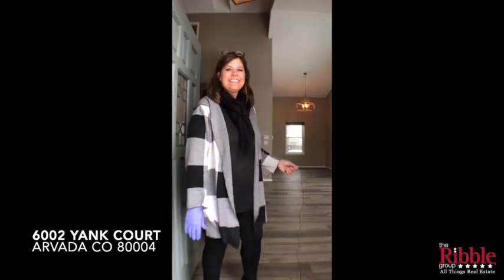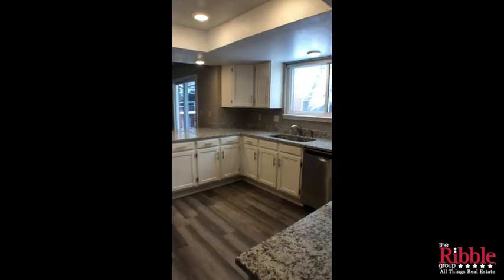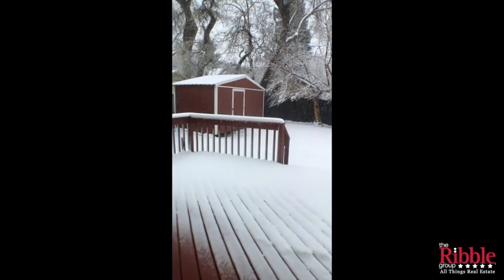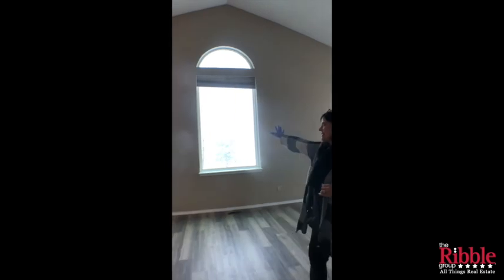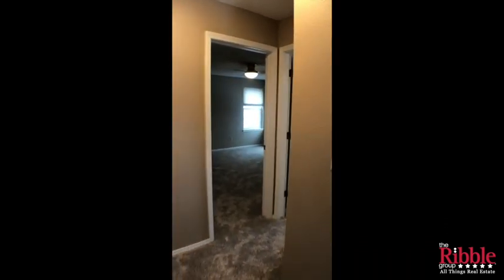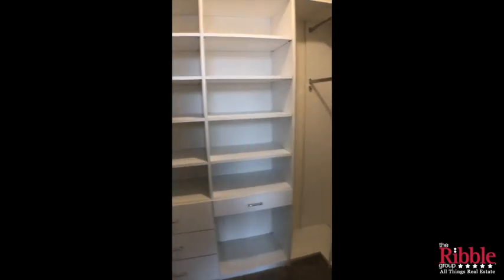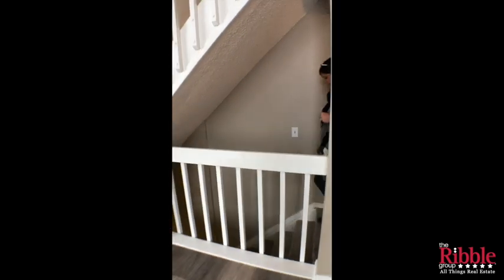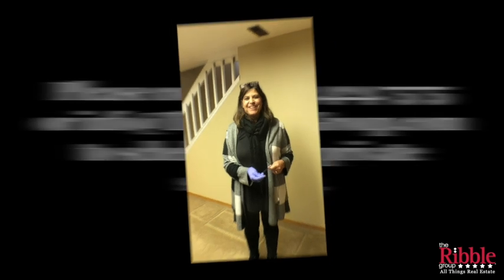Tour 6002 Yank Court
This video is about Tour 6002 Yank Court